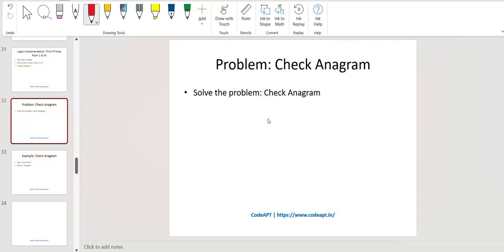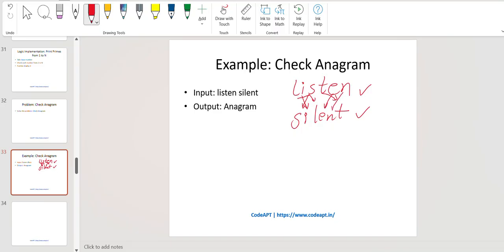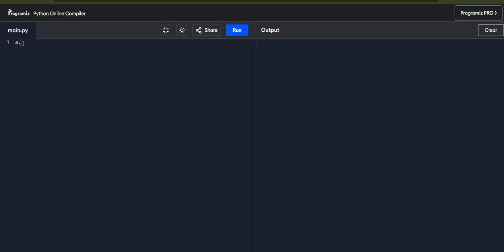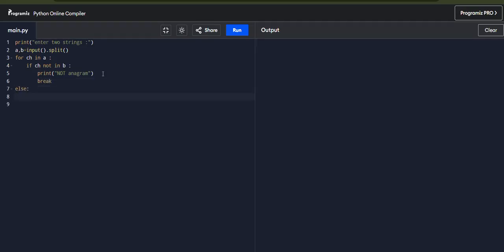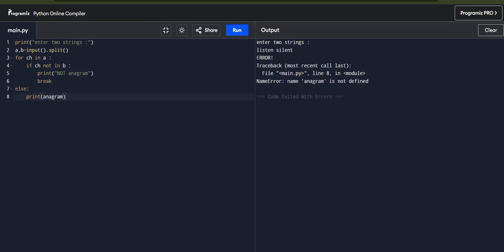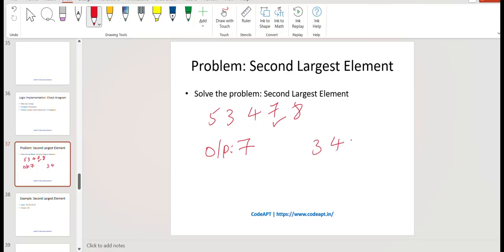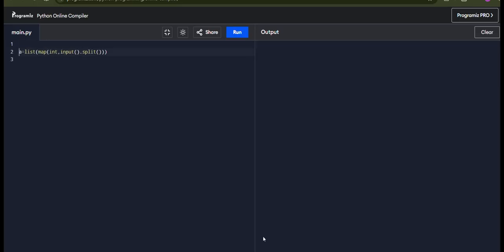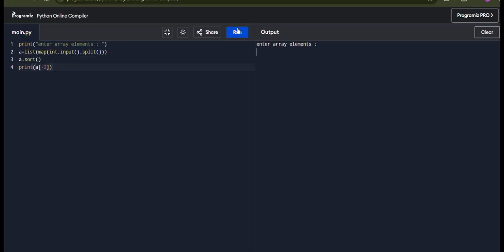TCS NQT Coding - Test 4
🚀 **TCS NQT Coding – Test 4 | Practice Questions with Solutions**

Are you preparing for **TCS NQT Coding Round**?
This video brings you **Test 4** with important coding questions, clear logic explanation, and step-by-step solutions to help you crack TCS and other MNC hiring tests.

✅ Latest TCS NQT coding pattern questions
✅ Easy logic explanation for beginners
✅ Problem solving approach & optimization tips
✅ Helpful for 2024, 2025 & 2026 batch students
✅ Practice set to boost confidence before the exam

🎯 Practice consistently with this coding series and improve your problem-solving speed for placement tests.